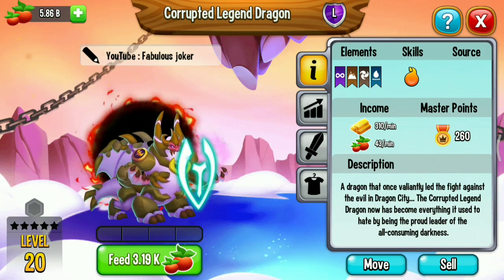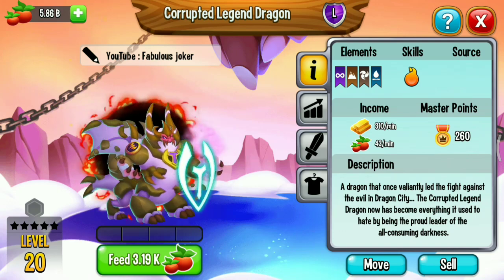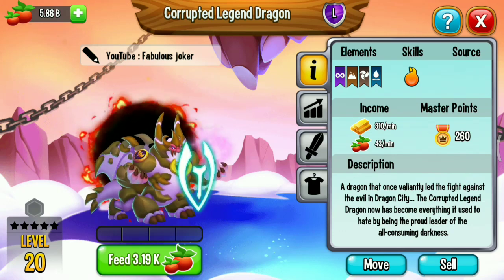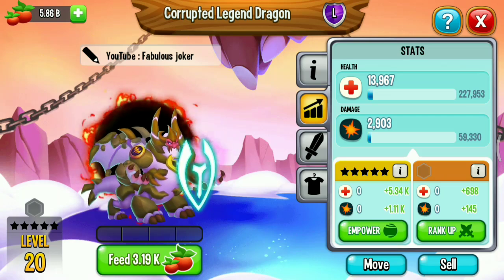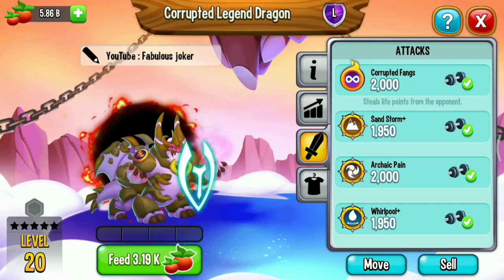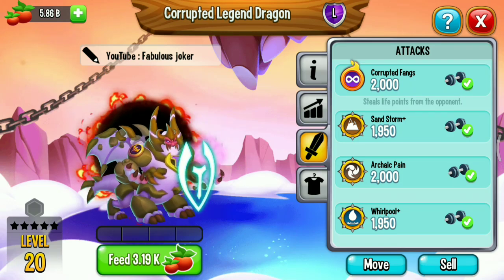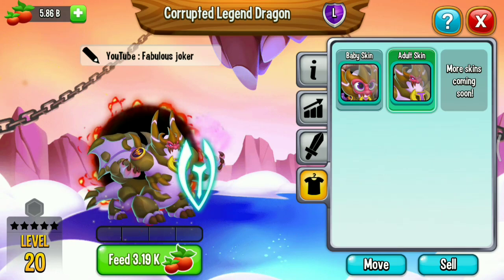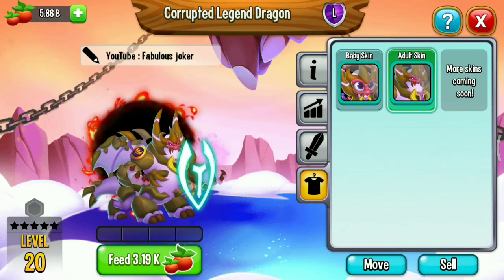New CORRUPTED LEGEND DRAGON ! Dragon City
Corrupted legendary dragon is a new member of Corrupted dragon, you can get him from collecting all Corrupted dragon